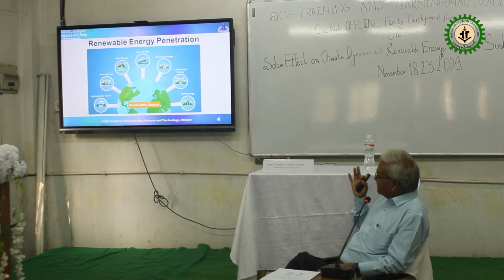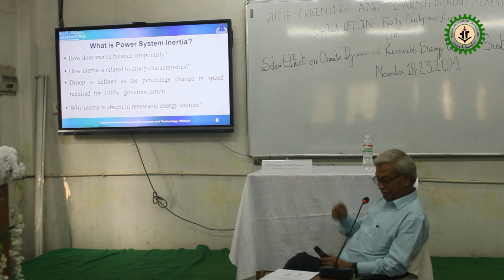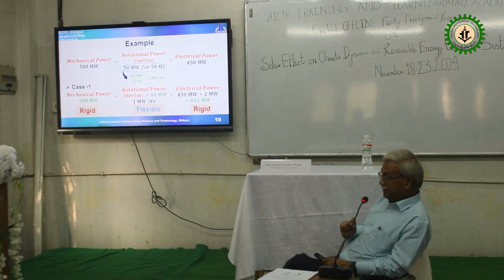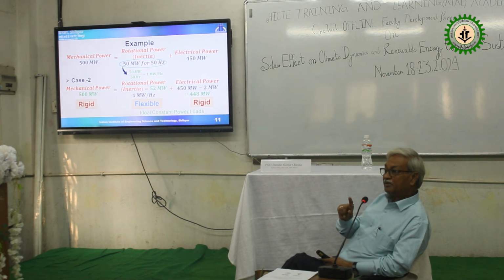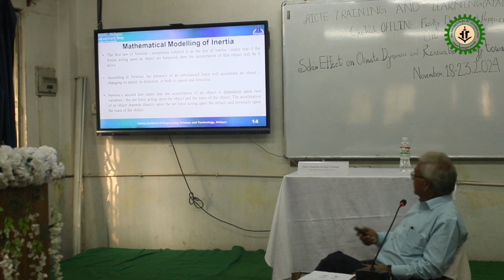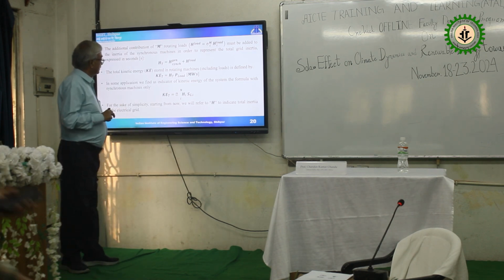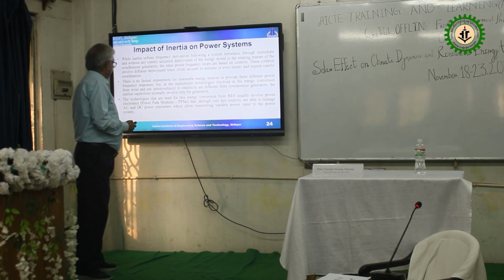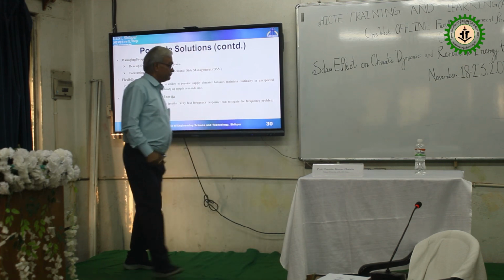Understanding Inertia: With Zero Spin Energy into the Renewable-based Synchronous Grid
This session was conducted by Prof. (Dr.) Chandan Kumar Chanda, Professor (HAG), Dept. of EE, IIEST, Shibpur on 19th November 2024. It was part of the ATAL Academy-sponsored one-week offline Faculty Development Program on “Solar Effect on Climate Dynamics and Renewable Energy towards Sustainable Solutions”, held from 18th to 23rd November 2024, organized by the Department of Applied Electronics and Instrumentation Engineering, Haldia Institute of Technology.